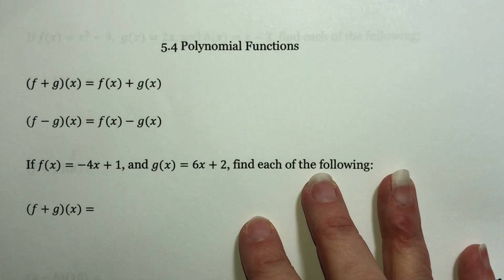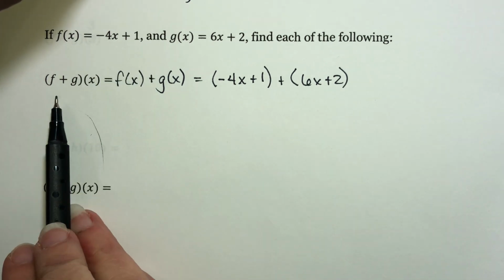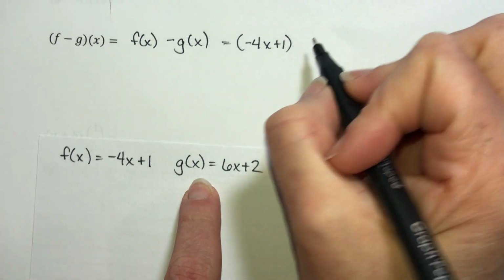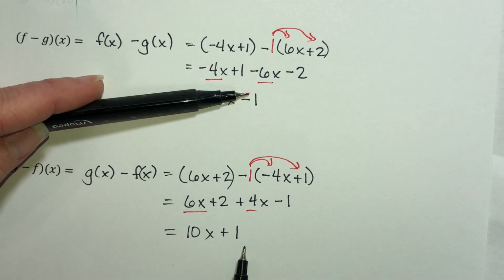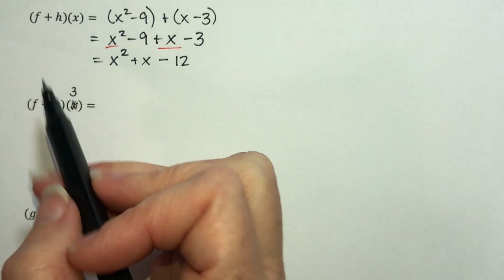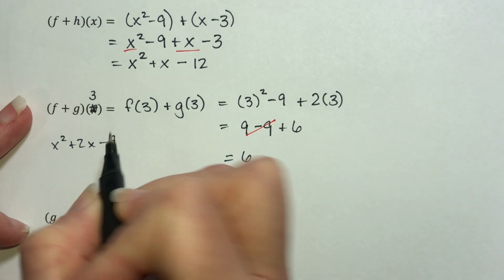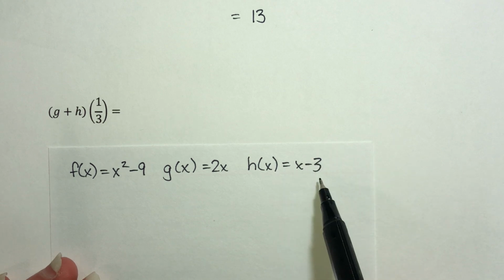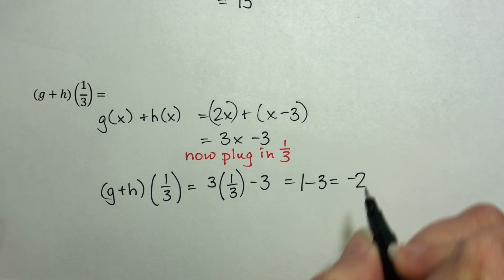(330) Section 5.4 Polynomial Functions Part 1/1